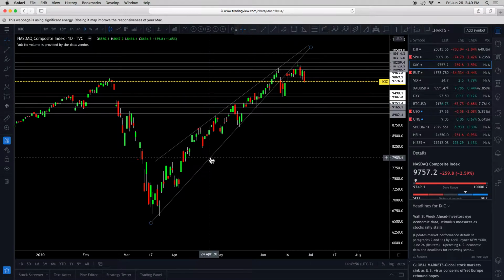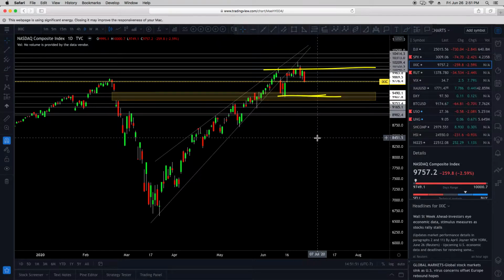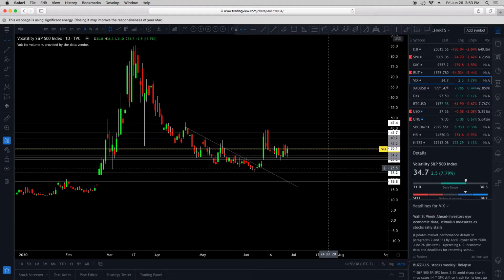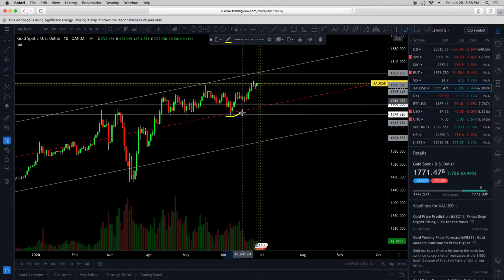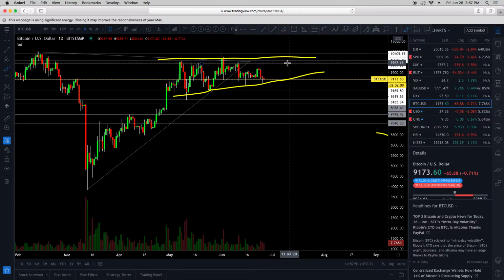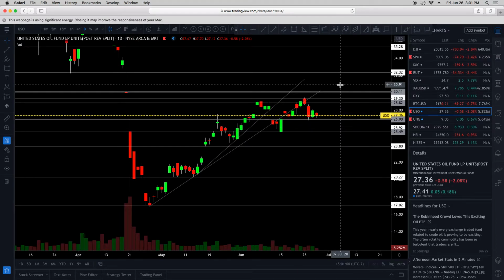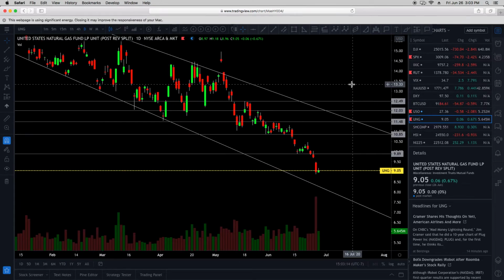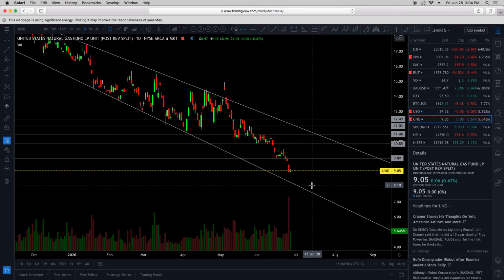USA Stock Market - Technical Analysis Education - (June 26, 2020) - Dow Jones, S&P 500, Nasdaq, VIX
USA Stock Market Technical Analysis Education.  June 26, 2020.

Stock Tickers in this video:
$DJI $SPX $IXIC $RUT $VIX $XAUUSD $BTCUSD $DXY $USO $UNG.

always remember: NO FOMO.